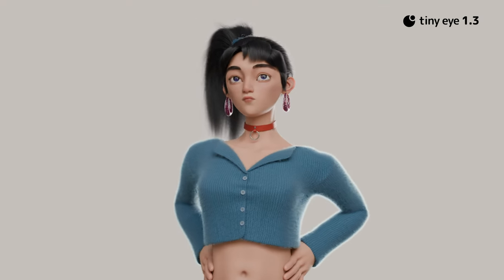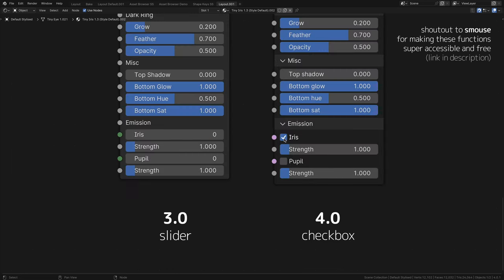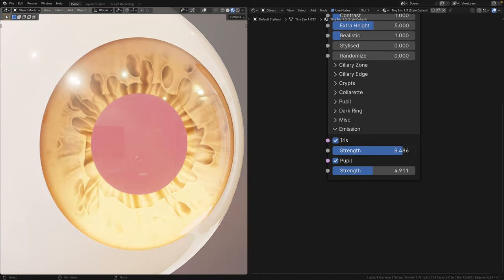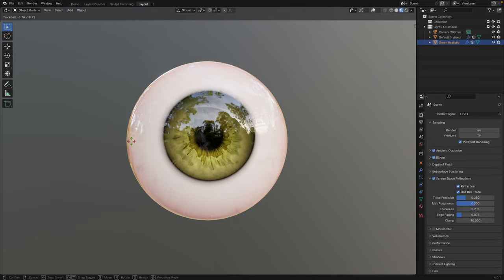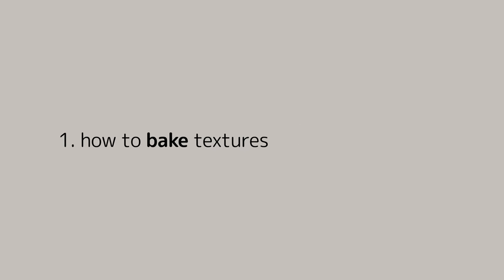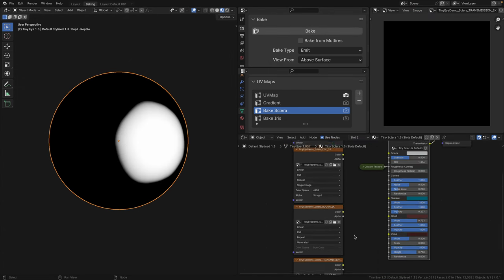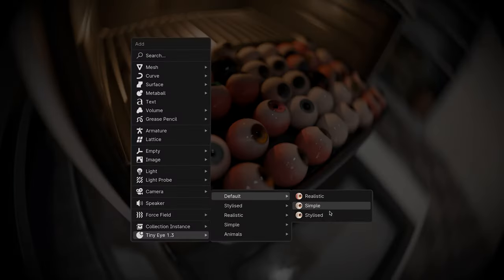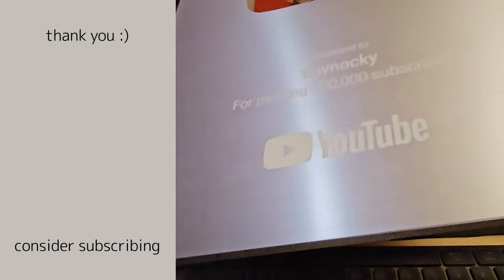Tiny Eye 1.3 • Free Procedural Eyes for Blender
Eye made this for you too
Free procedural eyes for Blender! In this video, I will showcase the new addon, revamped shaders, additional features, and many more! I've included chapter markers, so feel free to skip to whatever is relevant to you.

what is tiny eye?
Tiny Eye 1.3 is a FREE, fully procedural, stylised eye that works in both Eevee and Cycles (Blender). It's flexibility, paired with a library of ready-to-use presets, allows for you to quickly create a wide variety of eyes.

shout out to @SMOUSE for the Extra Shader Sockets!

00:00 Intro
00:25 What is Tiny Eye?
00:57 Add Menu Add-on (new update!)
01:10 Asset Browser (new category!)
01:48 Shape Keys (new shapes!)
02:17 Differences between 3.0 VS 4.0
03:12 Iris Shader (new revamped properties!)
05:45 Sclera Shader (new revamped properties!)
06:43 How to Set Up (Add Menu Add-on)
06:59 How to Set Up (Asset Browser)
07:55 Common problems faced
08:00 Problem 1• Download
08:15 Problem 2 • Reflective Cornea, Glossy Opaque Cornea, Cannot see Iris
08:26 Problem 3 • Black Iris, Black Cornea
09:00 Problem 4 • Applying Mirror Modifier
09:35 Beginner Tips
09:50 Showcase Tiny Eye's potential (HDRI)
10:59 How to Bake Textures
14:43 How to Set Up Textures
16:10 Patreon Announcement!!! (Tiny Eye Exclusives)
16:48 How to Rig Tiny Eye
18:22 Outro